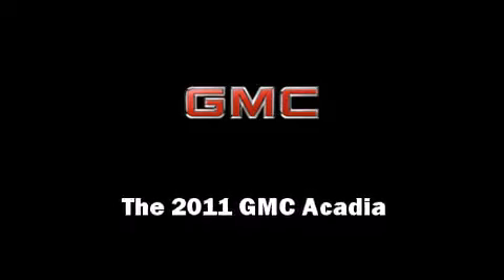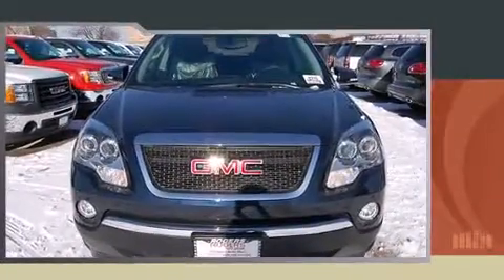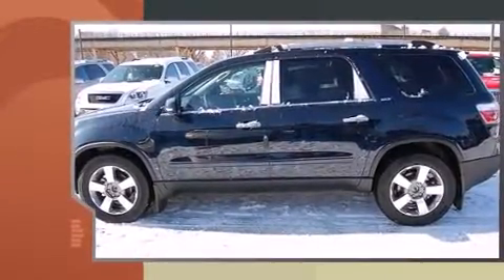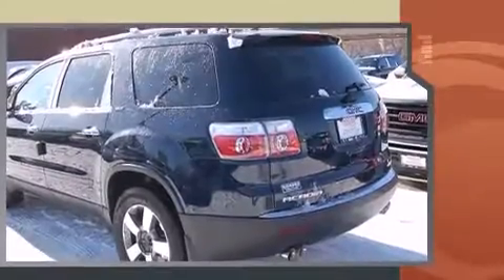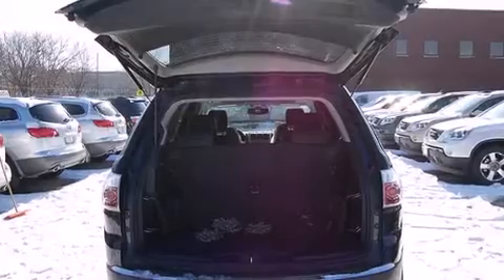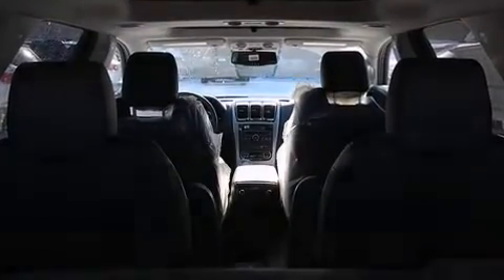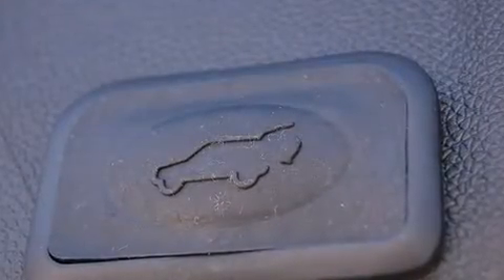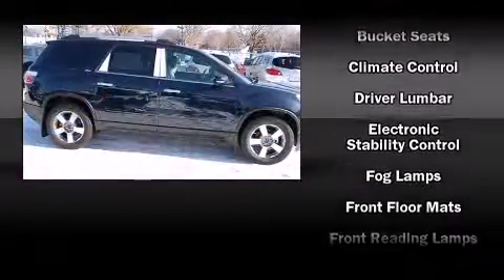2011 GMC Acadia SLT1 in Chicago, IL 60616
Familiarize yourself with the 2011 GMC Acadia. A 3.6 liter V-6 engine pairs with a sophisticated 6 speed automatic transmission, and all wheel drive keeps this model firmly attached to the road surface. It includes leather upholstery, power trunk closing assist, delay-off headlights, heated seats, tilt and telescoping steering wheel, a power liftgate, cruise control, and power front seats. Back seat passengers will appreciate the rear audio controls, allowing them to make easy adjustments to the stereo system. Third row seats provide an even greater maximum passenger capacity. You and your passengers will enjoy the stereo system, which includes a CD player with MP3 capability, and 10 speakers, providing excellent sound throughout the cabin. Passengers are protected by various safety and security features, including: dual front impact airbags, front SIDE impact airbags, traction control, a panic alarm, onStar, and 4 wheel disc brakes with ABS. You'll see better when backing up thanks to rear park assist, which watches out for obstacles behind your vehicle. We know that you have high expectations, and we enjoy the challenge of meeting and exceeding them! Please don't hesitate to give us a call.